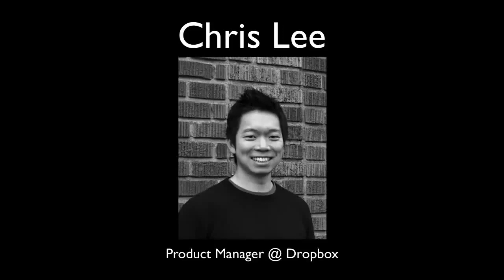Product Management Interview with Chris Lee Dropbox Product Manager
Product Management Interview with Chris Lee to talks about his experience as a Dropbox Product Manager.

Chris Lee, product manager at Dropbox, reveals his experience working in product management and how he got the job.

Chris talks about the job description and requirements and what day to day is like in product management at one of the hottest and most successful tech startups out there today.

He also shares what likes about the job (including working across multiple teams internally and externally) and his career trajectory starting at Apple as a project manager which then led him to start his own company and then landed him a product management job at Dropbox.

To perform the product management job, Chris shares the daily product management tools that help him do his job like: Google Docs (for feature specs, planning out schedules), HipChat (for team communications) and GChat (for team communications).

When it comes to designing and prototyping, Chris works with a very skilled team of designers. They rely on tools like Sketch to build static mockups and Framer.js to build interactive mockups.  Interactive mockups are much cheaper and a great way to build and validate a product before investing time and resources to build the actual product.

ABOUT US:
We host product management, data and coding events every week in Silicon Valley, San Francisco, Los Angeles, Santa Monica, Orange County and New York.

If you want to become a product manager in 8 weeks, see our upcoming courses